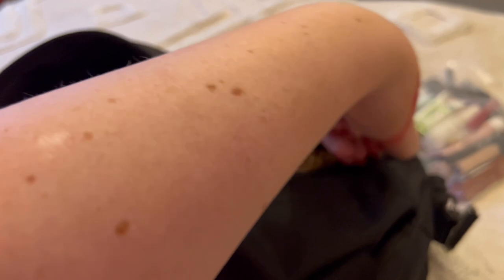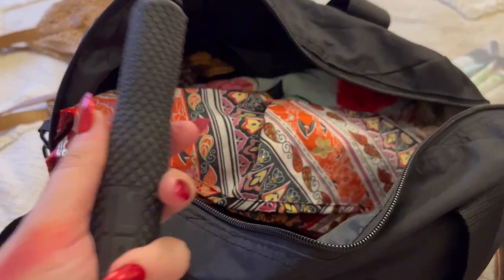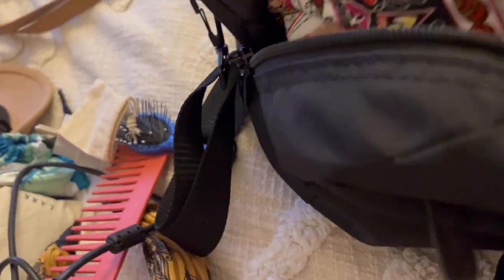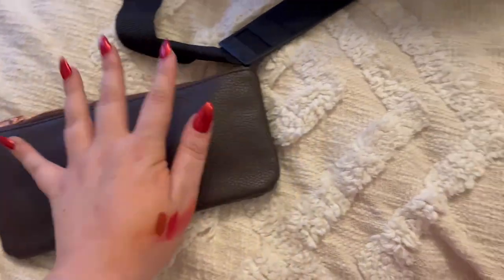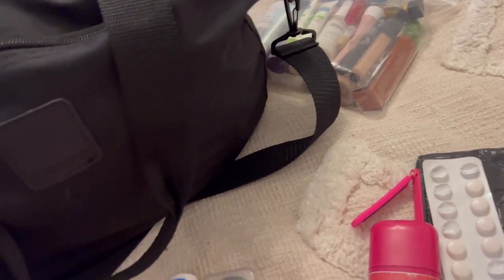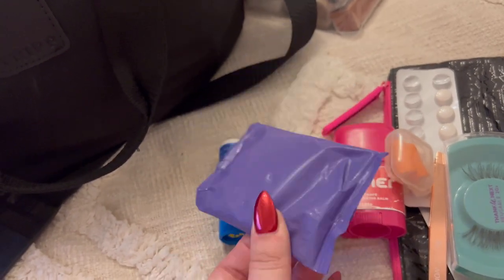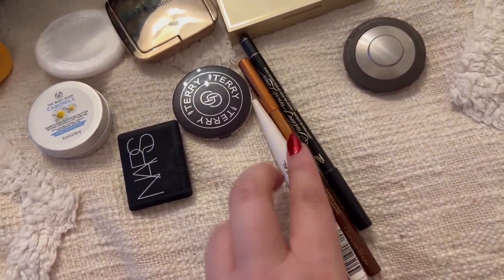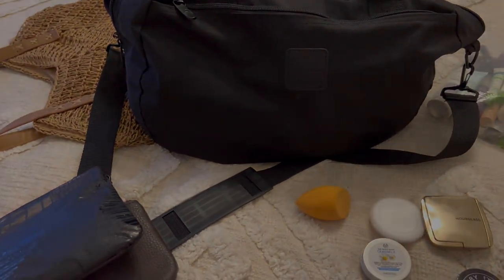3 NIGHTS AWAY WITH JUST A TINY CARRY ON BAG - Here’s How I Did It & What I Took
✈️WE FLEW WITH VUELING FROM CARDIFF TO PARIS AND DIDNT PAY FOR ANY EXTRAS - VUELING'S CABIN BAG SIZE IS ONE OF THE SMALLEST IF NOT THE SMALLEST SIZED CABIN BAGS AND IT WAS TOUGH DOWNSIZING EVERYTHING AS I ALWAYS BRING WAY TOO MUCH BUT, I DID IT...✈️

The 'Ultra Lite' holdall can be used as cabin luggage and also for weekends away. This travel bag features a smart sleeve for convenience. Weight: 0.7kg. Capacity: 17 litres. Travel in confidence with Tripp's five-year guarantee.
Height 33cm
Width 41cm
Depth 18cm
100% Polyester.

Vueling's cabin bag size is 40 x 20 x 30 including handles and wheels

What's In My Bag?? - Packing JUST A Carry On Bag!!! (Vueling). I thought it would be useful to show you how I packed my carry on cabin bag for a weekend trip away in Paris.  I wanted to pack as much items as i could!!!  I love my make up, skin care, fashion and bits and bobs and was starting to panic about how I would fit it all in just the one bag.  We flew with Vueling who do not allow extra items to be brought on board, meaning that even my handbag had to fit inside my cabin bag - unless you pay extra. I talk about bag sizing, liquid bags and tips and I also show you how I packed all my items into a tiny bag. Claire x

💰Money off Links, Alerts & Subscriptions:
*Skin & Me Subscription** use code: CLAIREK5UXP to get two months for free
*Cult Beauty*** receive £5 off your 1st order use code: CLAIRE-RFJ

Diaryofabeautygeek
Pembrokeshire
SA61 9EJ